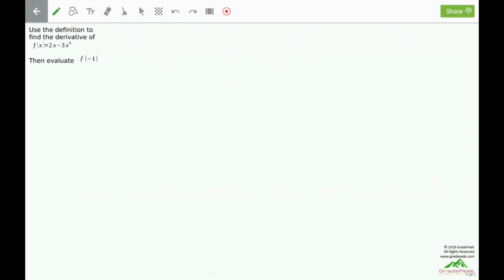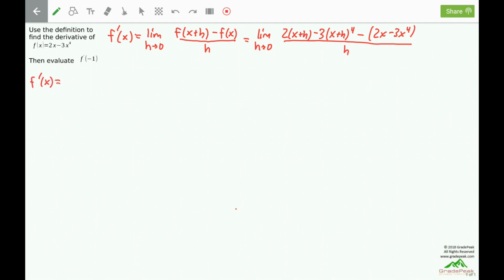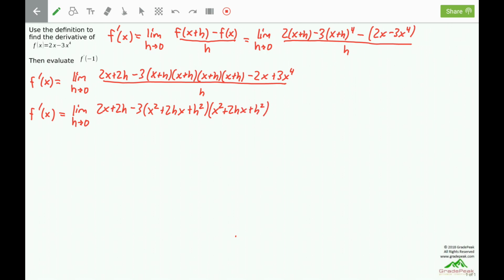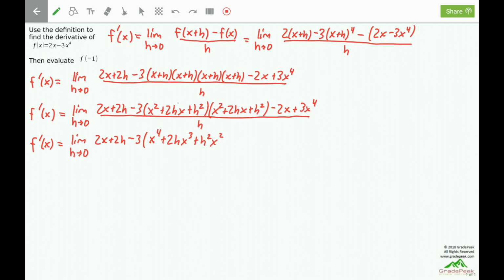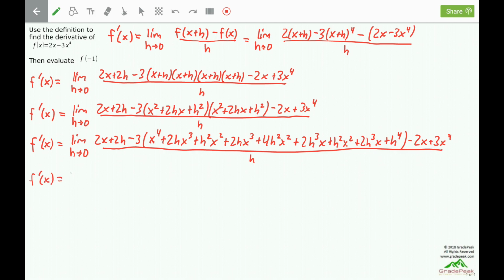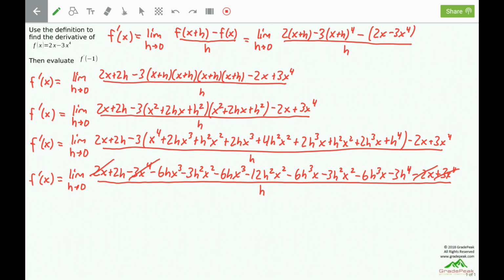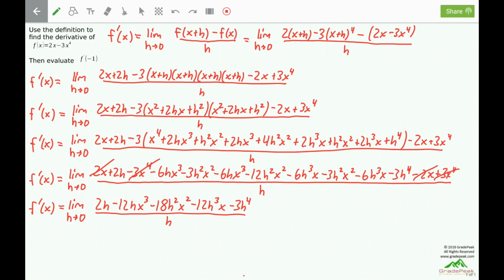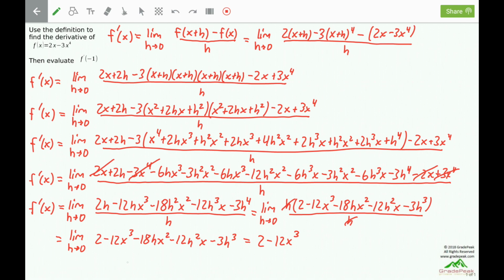GradePeak Calculus 1 Definition Of The Derivative 1 06